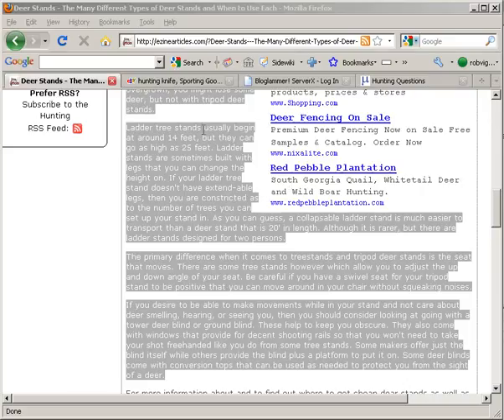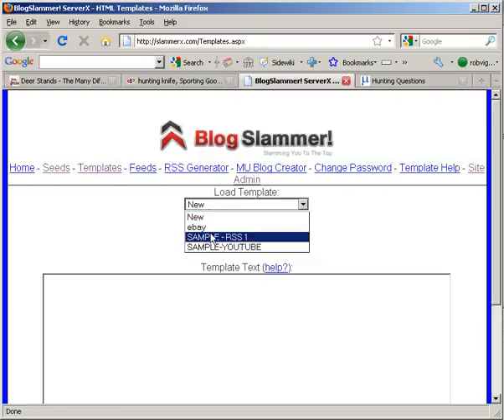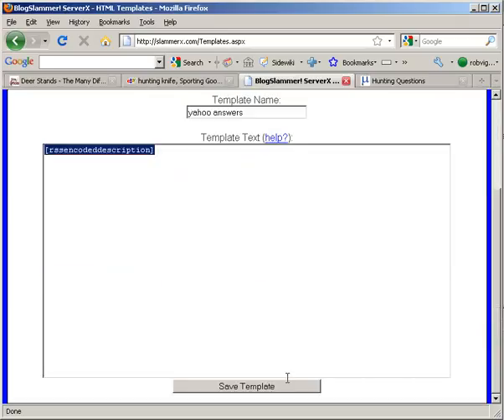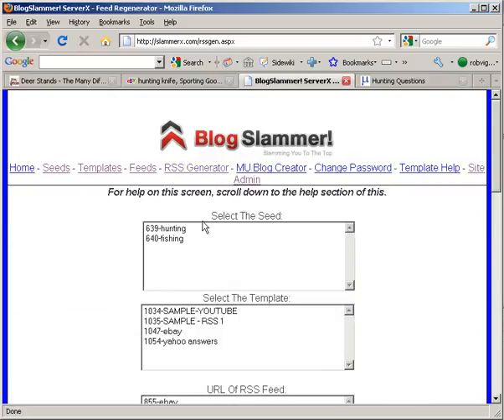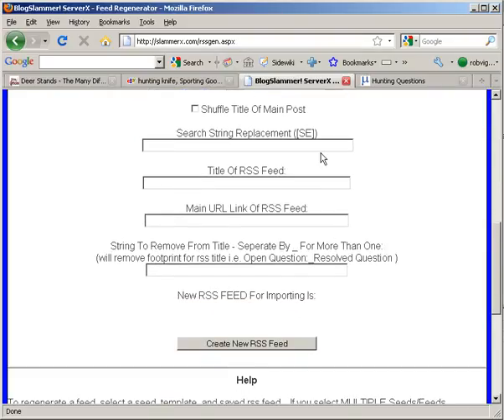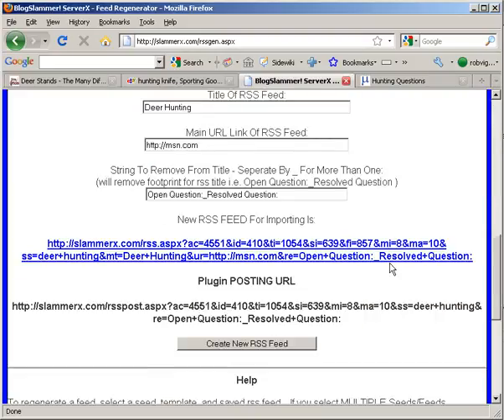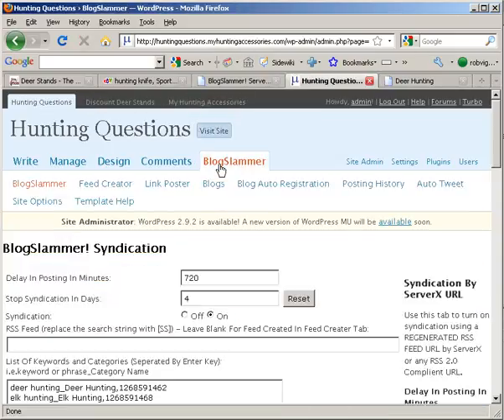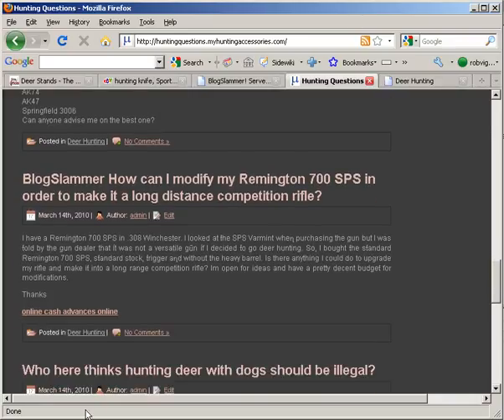Captured by blogslammer